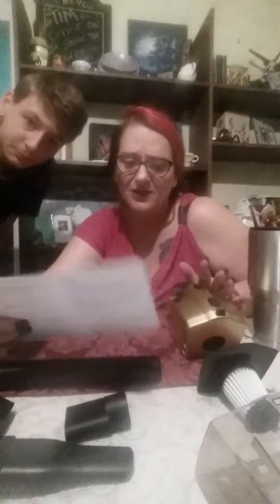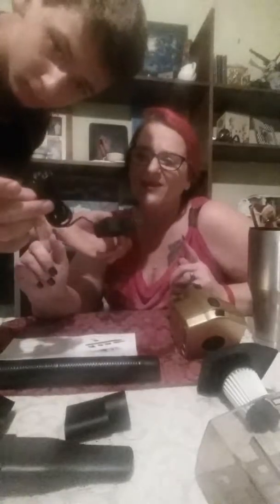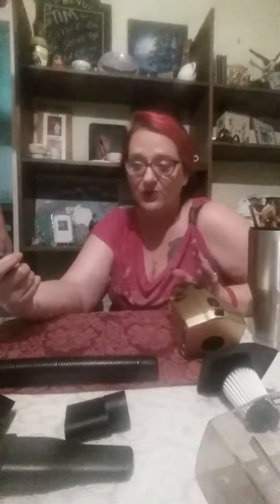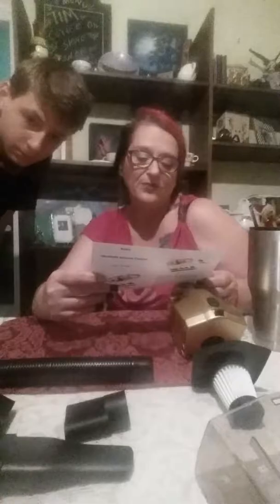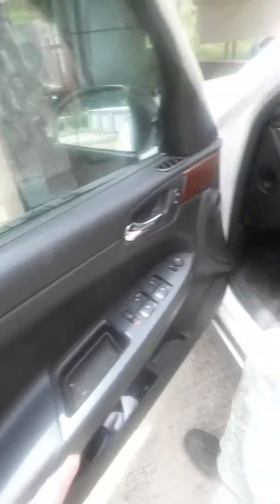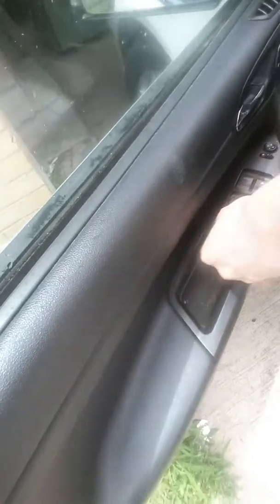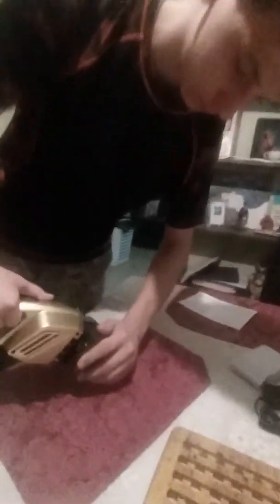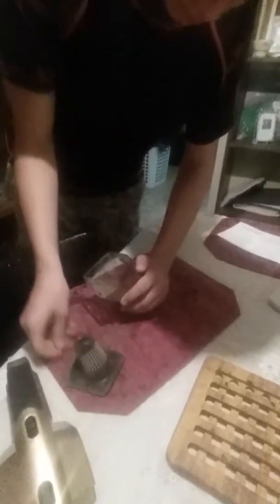Testing and reviewing the NUWA Portable 12 volt High powered vacuum cleaner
Today I'm at home with my son Robert testing the NUWA High Powered vacuum cleaner. It's light weight and has a 25 min cordless charge. It also has a very bright flashlight underneath the barrel so it makes it easy to see into those dark places of your vehicle. I got this on Amazon for around $36 and you can too. Go to this link NUWA Car vacuum cleaner high power cordless Handheld 12V 100W Portable Wet/Dry Auto Vacuum Dust Buster Rechargeable Auto Vehicle 3000PA above strong Suction Pet Hair Remover(Rose Gold)